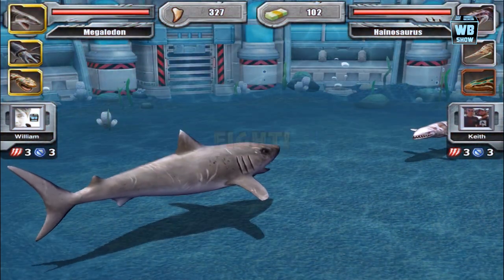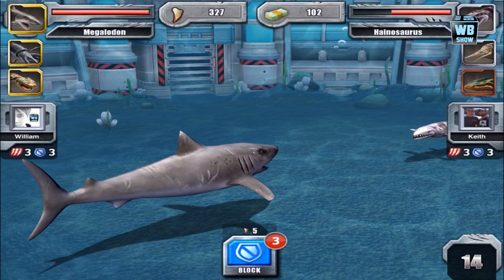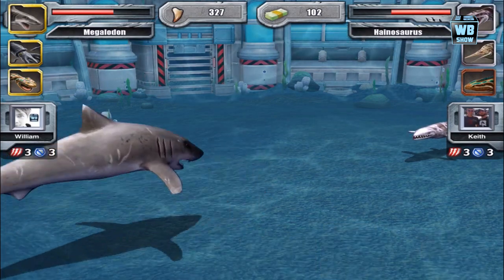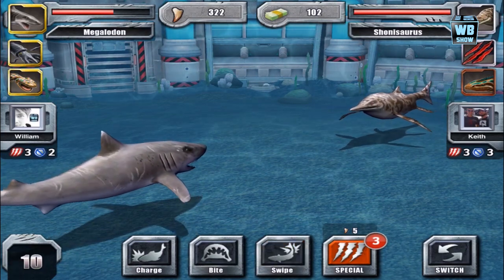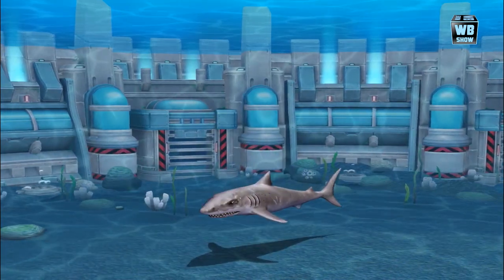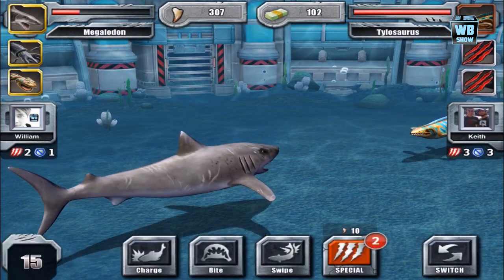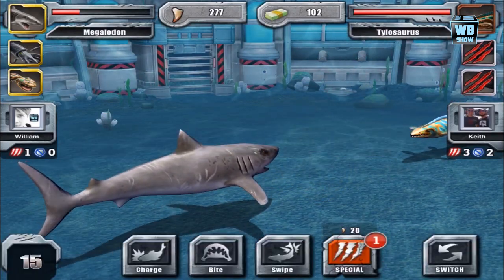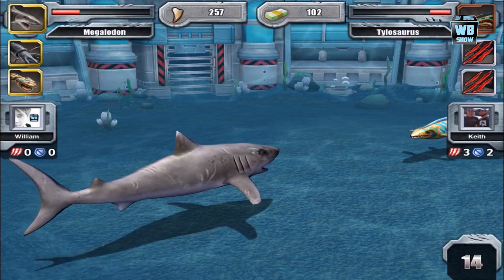Jurassic Park Builder Battle - Megalodon Super Moves [Final Evolution]